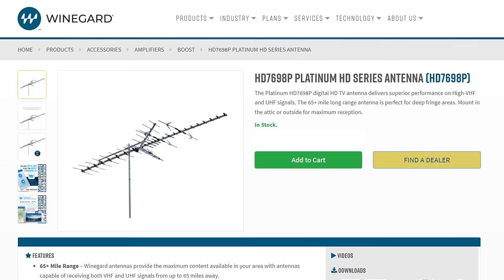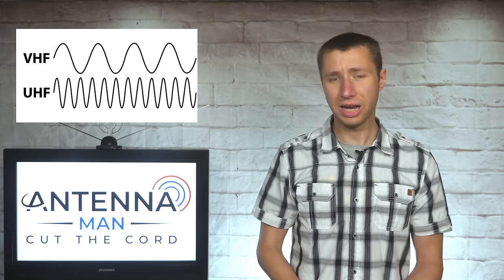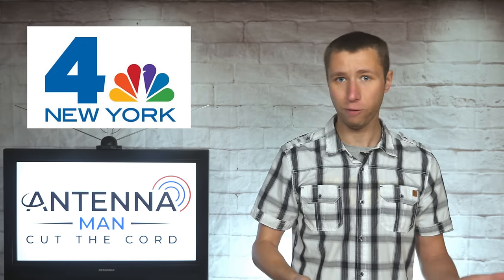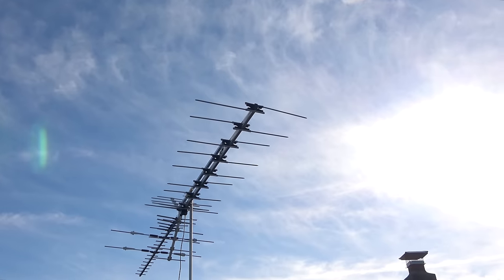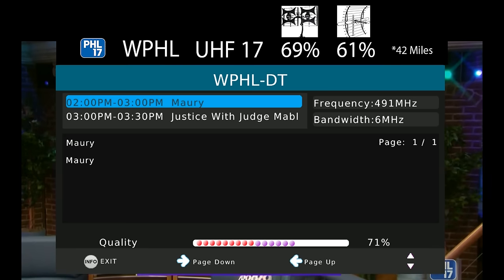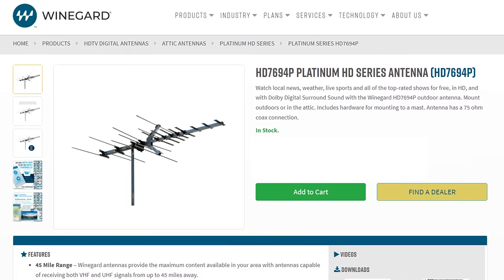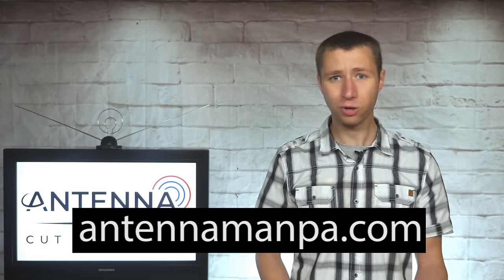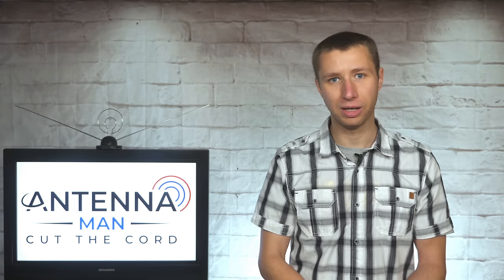Winegard HD7698 Long Range Outdoor HD TV Antenna Review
In this video I review the Winegard HD7698. It's a long range antenna that claims a 65+ mile range. How well does it work?

Link to the Winegard HD7698
Link to the Winegard HD8200
Link to the Winegard HD7694